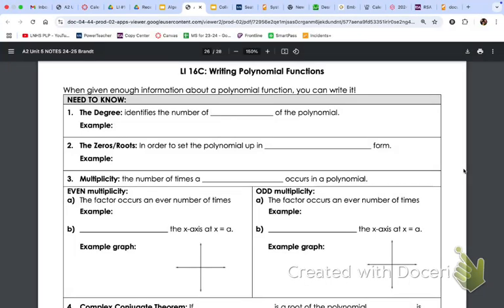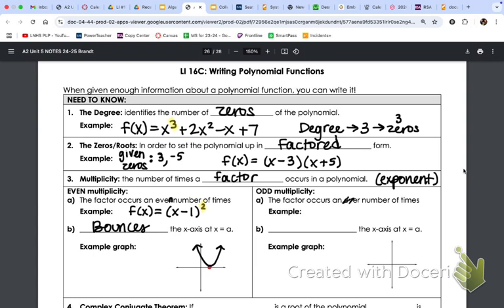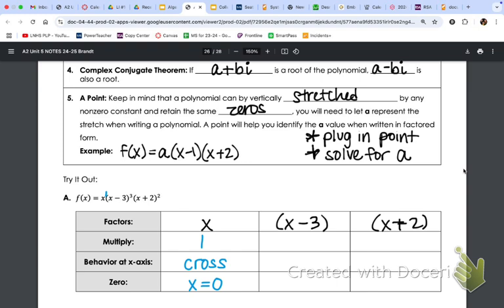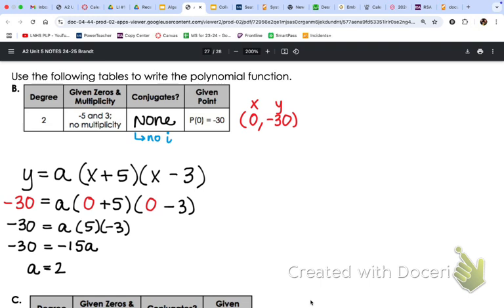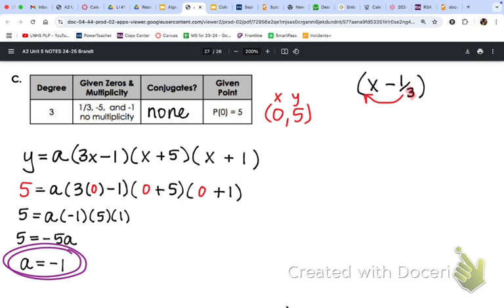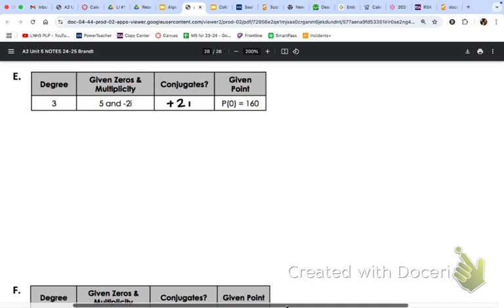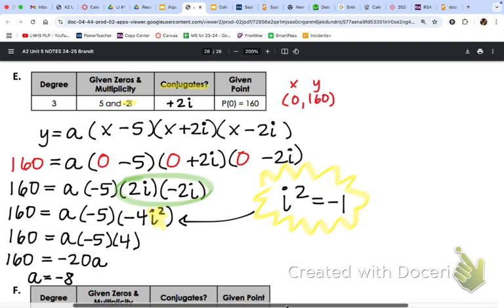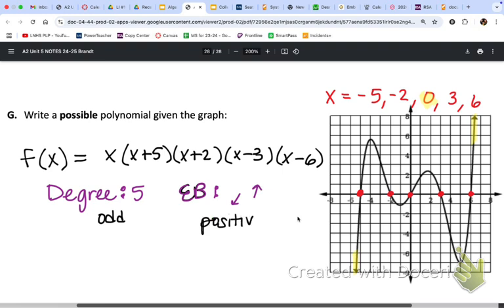A2 16C Writing Polynomial Functions